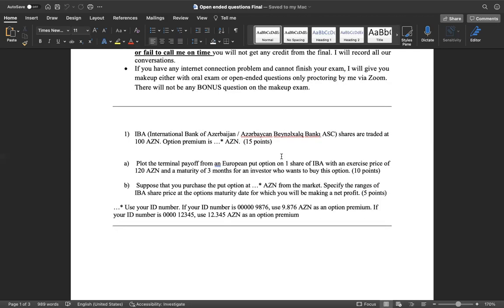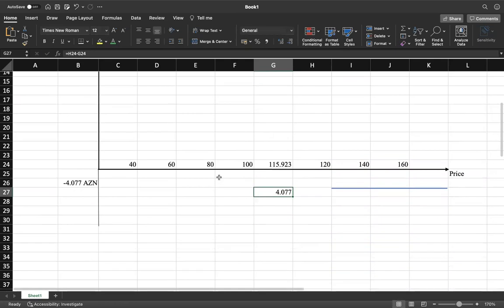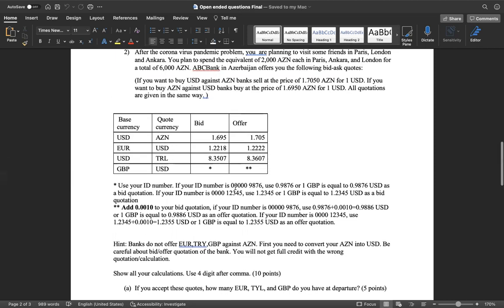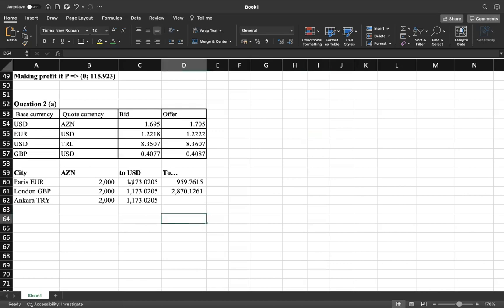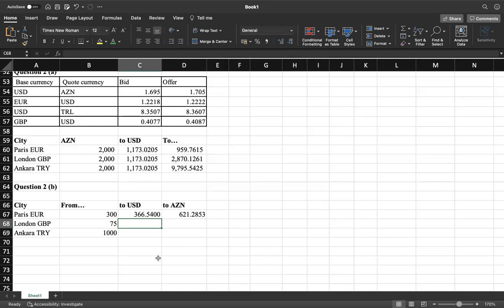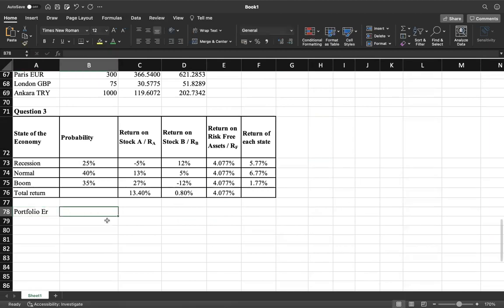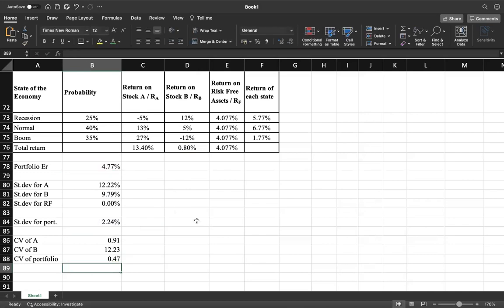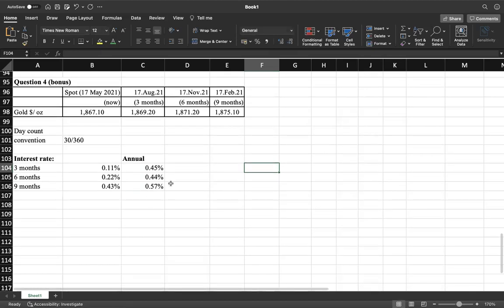Final Exam Solutions (Open ended) // Principles of Finance // Spring 2021 // ADA University